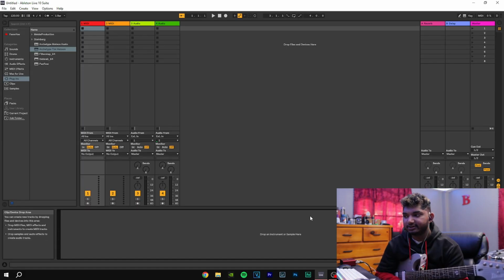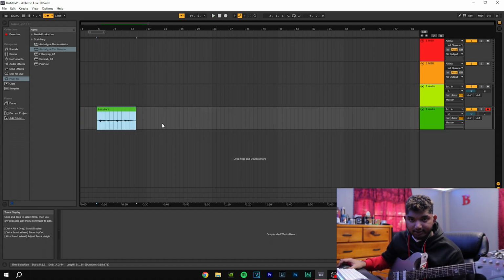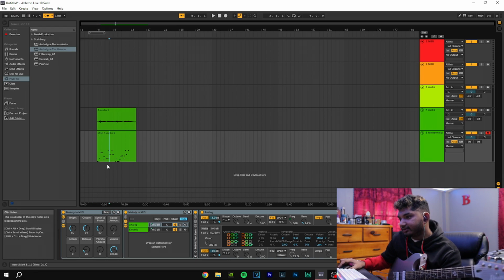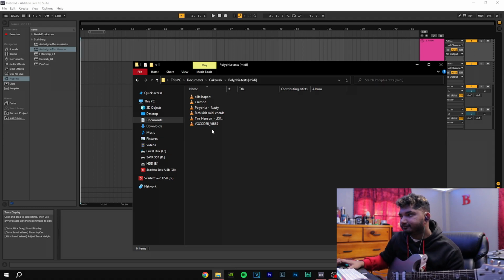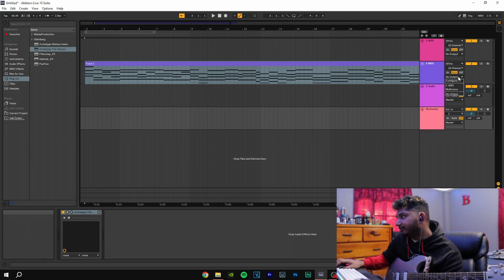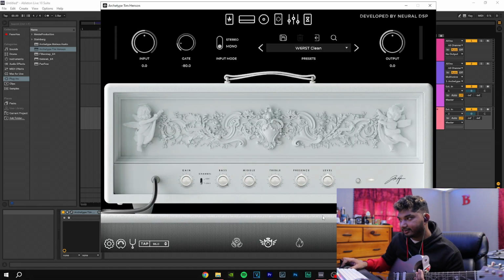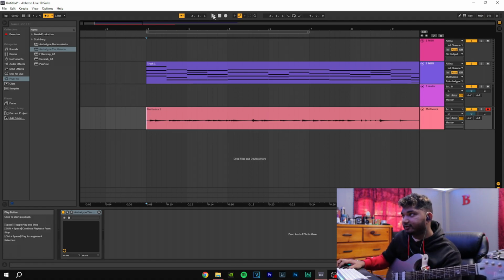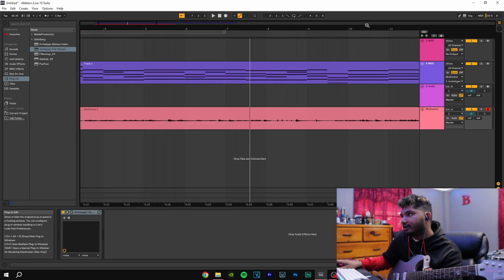Archetype Tim Henson | Multivoicer/Vocoder (In Depth Tutorial)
Hope this video helps, tried my best to explain as much as I could

Also here are the links to some of the midis I could find

Tim's Preset for Archetype Tim Henson (from @TimHensonW6RST

You can also get the midi files for songs by purchasing the Tabs

Gear :
Ibanez TOD10
Archetype Tim Henson